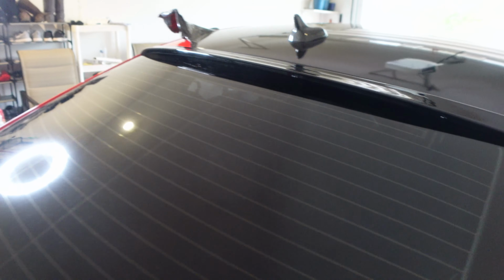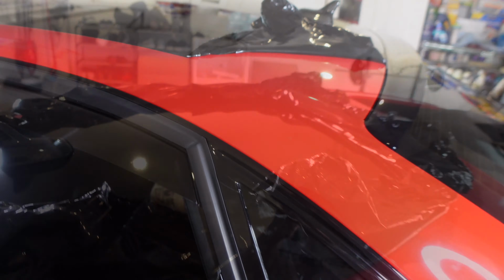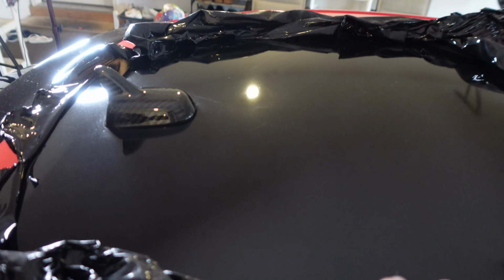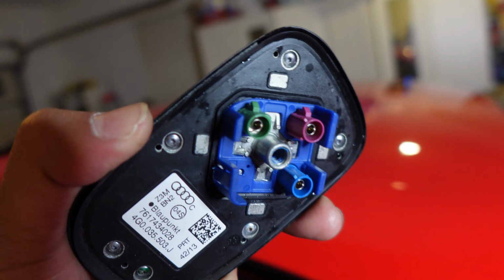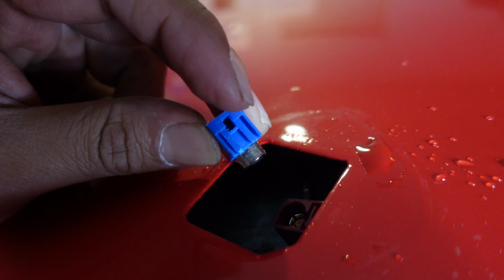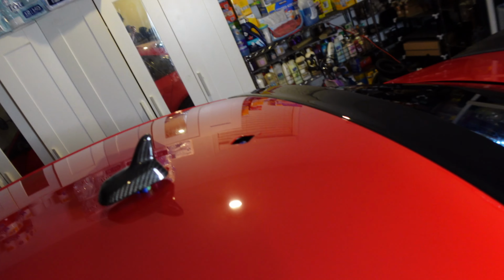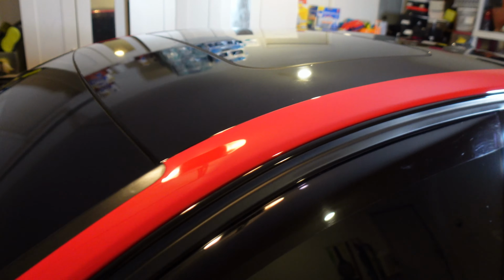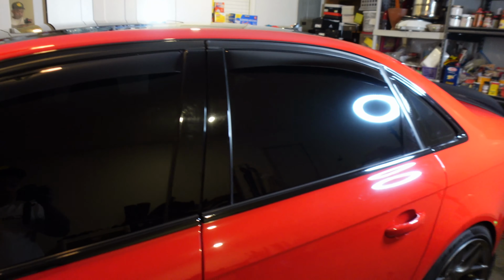HOW LONG DID THIS ROOF WRAP LAST ON MY AUDI S4 B8.5